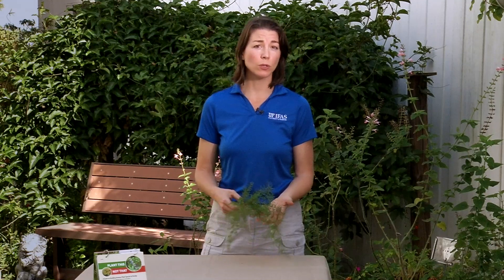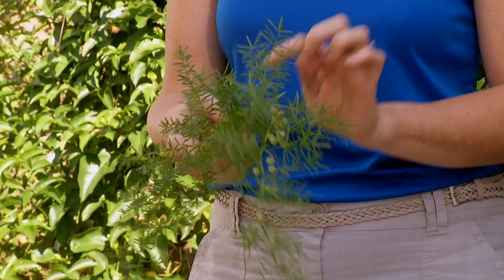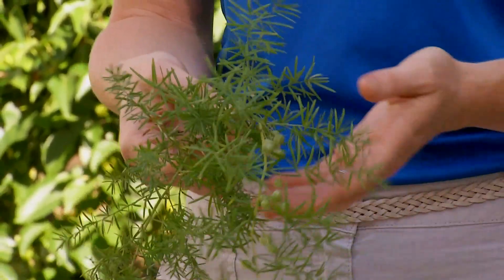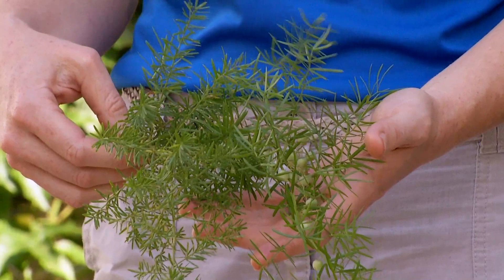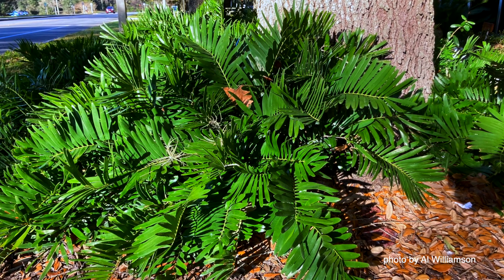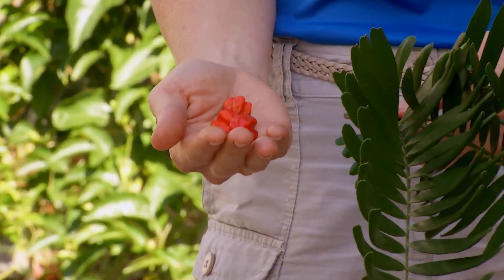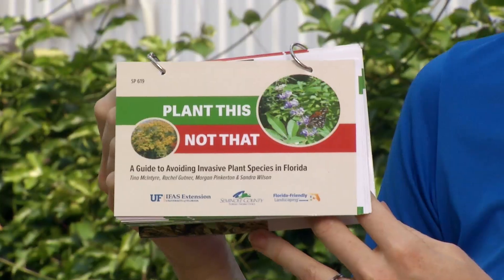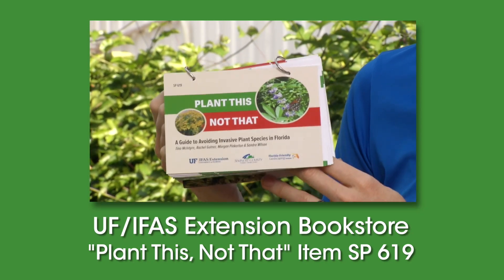Plant This, Not That: Asparagus vs Coontie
In this segment of Plant This, Not That: A Guide to Avoiding Invasive Plant Species in Florida, our host, Tina McIntyre reviews the Asparagus plant and advocates for the Coontie plant.  A more comprehensive Plant This, Not That Field field guide is available at the UF/IFAS Extension Bookstore